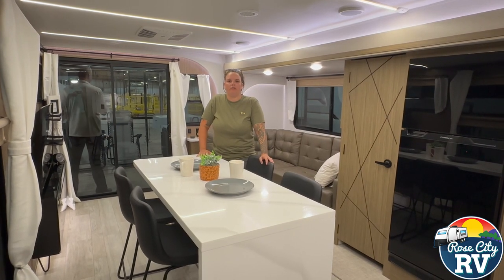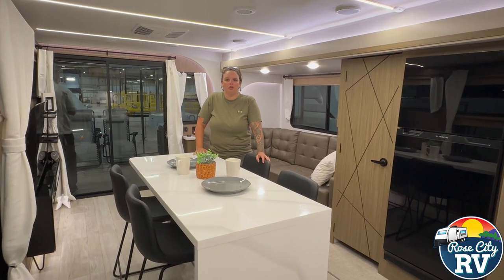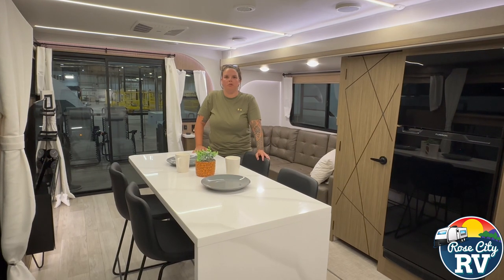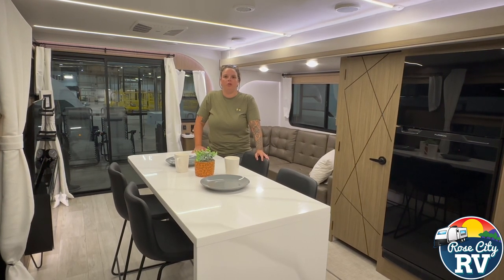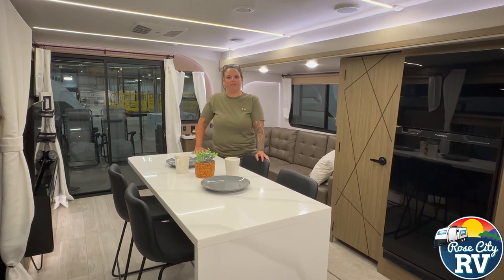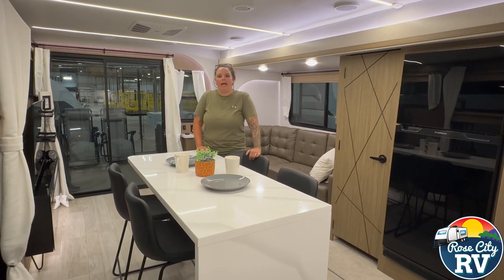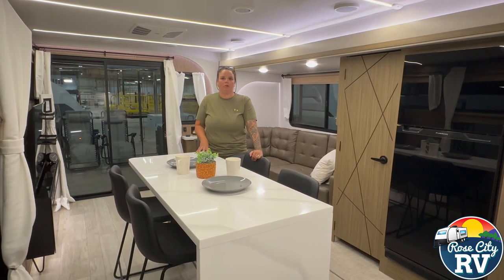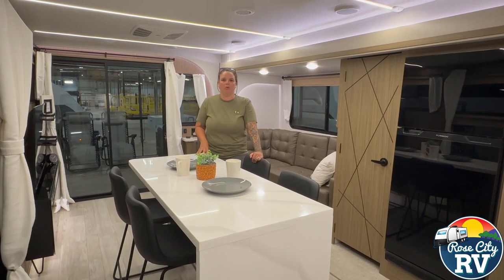The ALL NEW Wildwood 32Veranda!!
2025 Wildwood 32Veranda